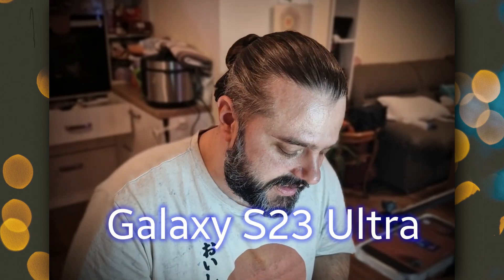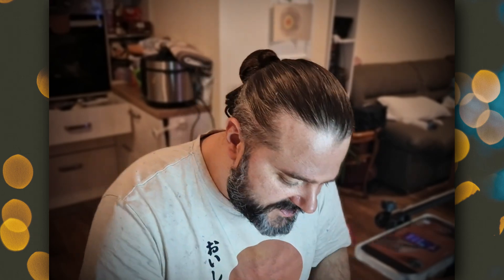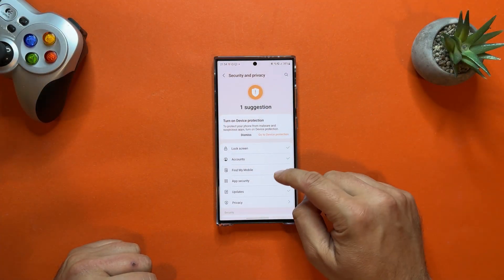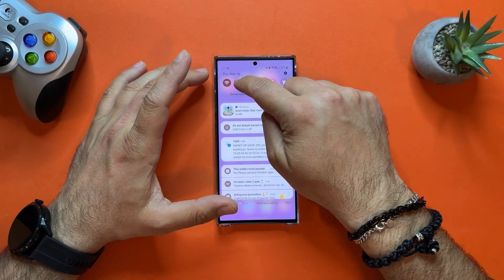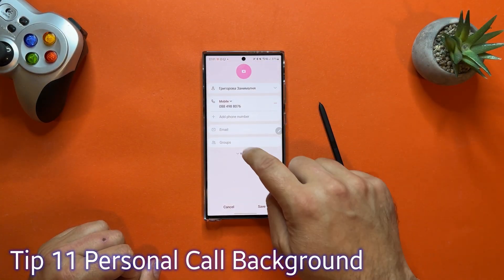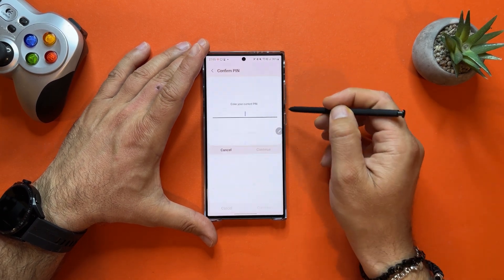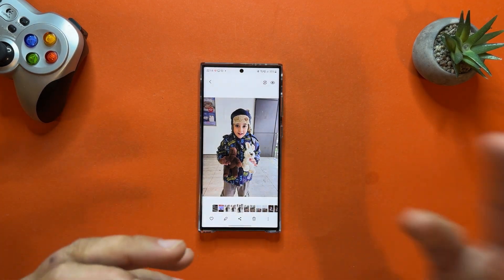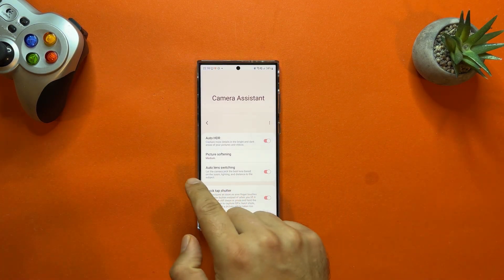Samsung Galaxy S23 Ultra BEST 20 Tips & Tricks!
00:00 - Intro
00:38 - Tip 1 Enhanced Comfort
01:05 - Tip 2 Extra Brightness
01:32 - Tip 3 Еxtra Dim
02:15 - Tip 4 Maintenance Mode
02:52 - Tip 5 Performance Profile
03:49 - Tip 6 Security & Privacy
04:19 - Tip 7 Change Default Apps
05:01 - Tip 8 Pause USB Delivery
05:54 - Tip 9 Temporary Mute
06:27 - Tip 10 Battery Widgets
07:35 - Tip 11 Personal Call Background
08:05 - Tip 12 Multiple Timers
09:14 - Tip 13 S Pen Unlock
09:54 - Tip 14 S Pen Navigation
10:22 - Tip 15 S Pen Smart Select
11:05 - Tip 16 Object Cutout
11:56 - Tip 17 Object Erase
12:41 - Tip 18 Camera Assistant
13:49 - Tip 19 AE & AF lock
14:22 - Tip 20 Star Trails Hyperlapse
14:57 - Outro